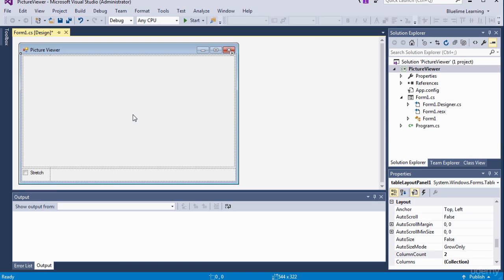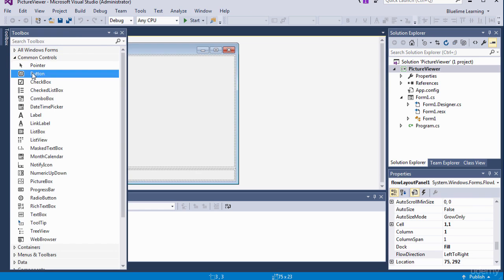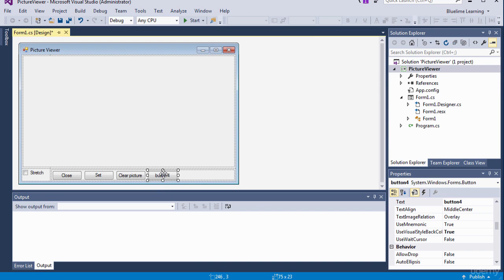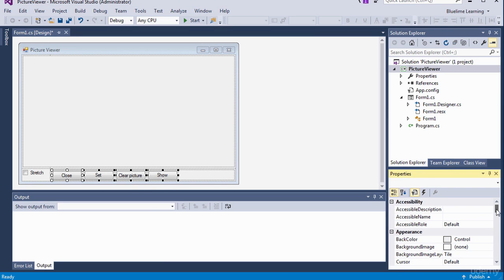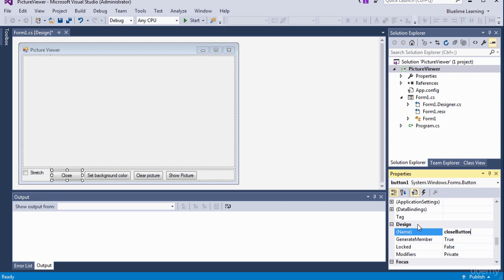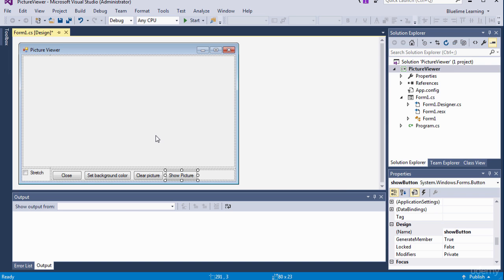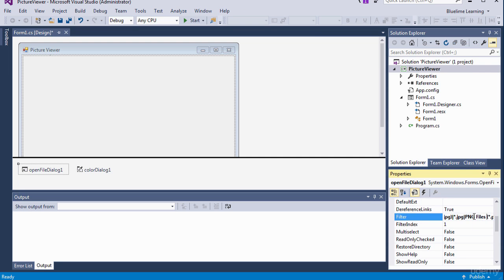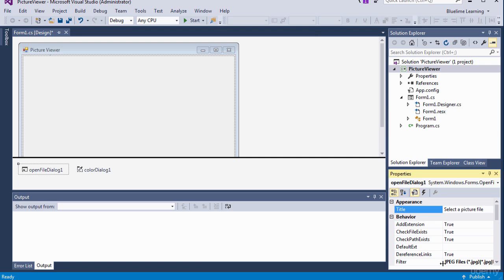4 Adding controls to the form part 2